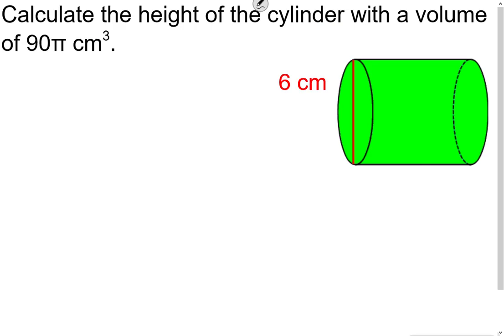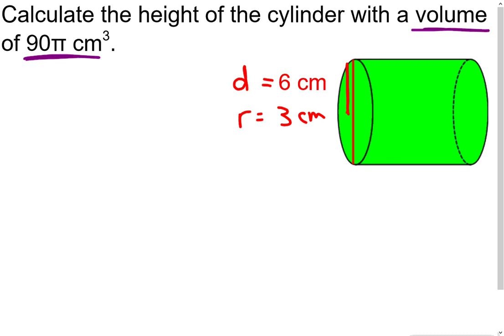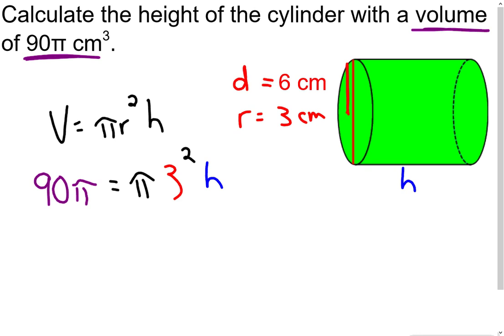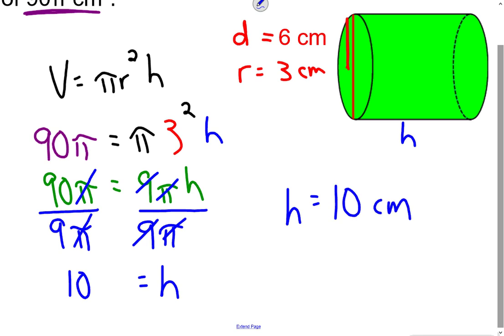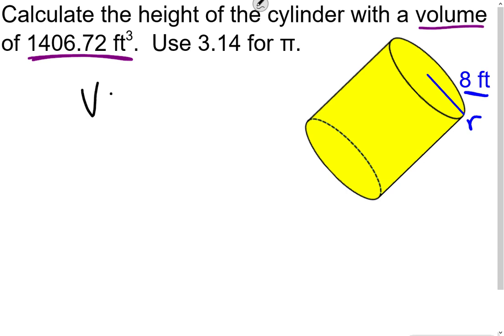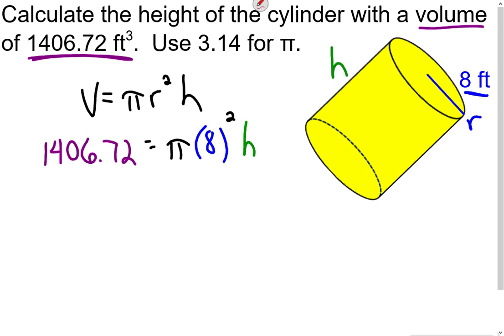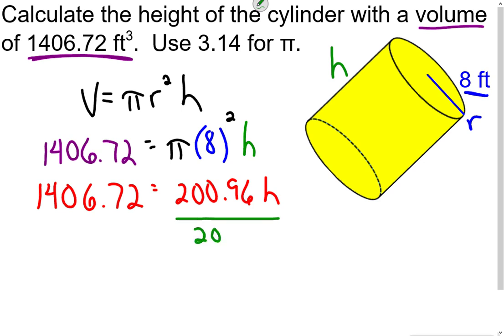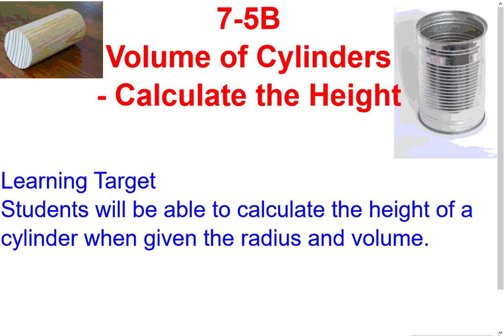7-5B Calculating the Height of Cylinder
This video shows how to calculate the height of a cylinder when given the volume and the radius.